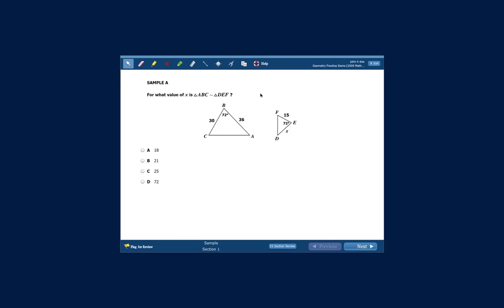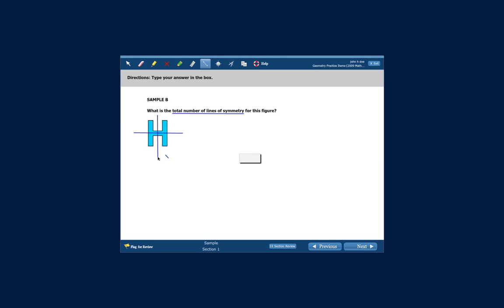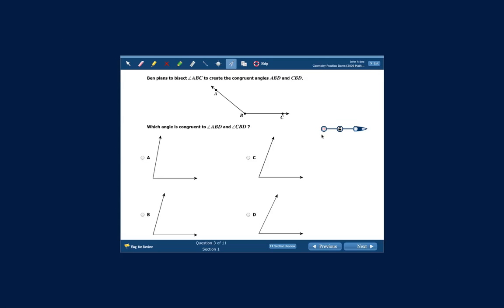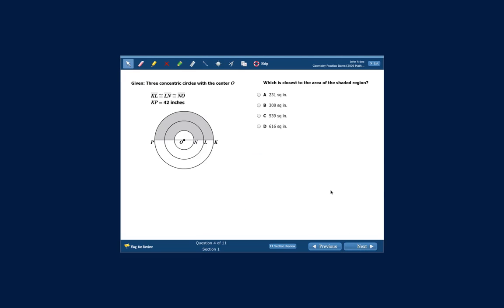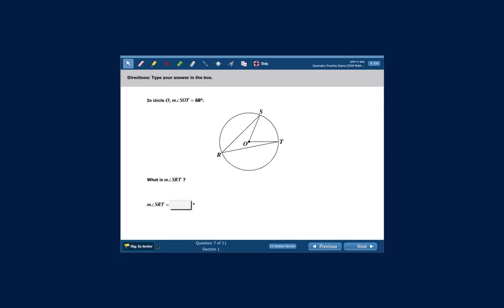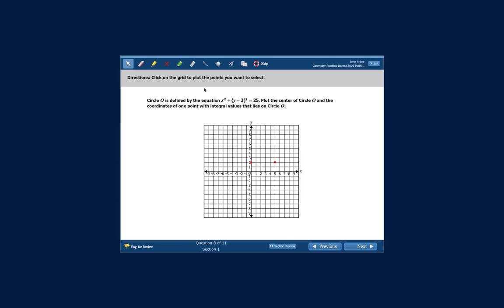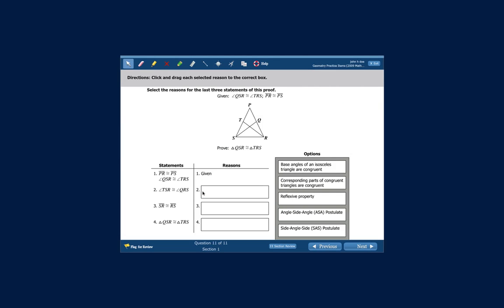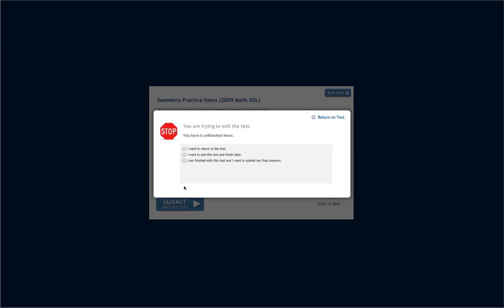Geometry Guided Practice